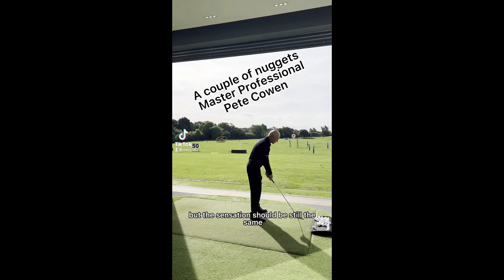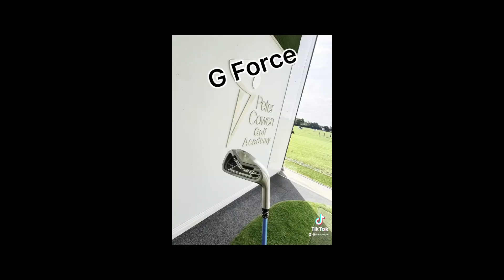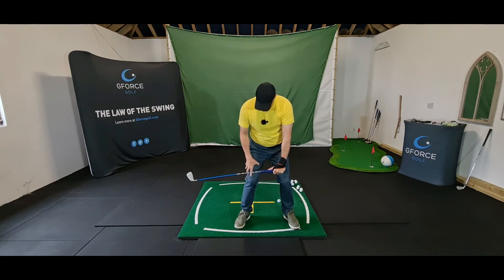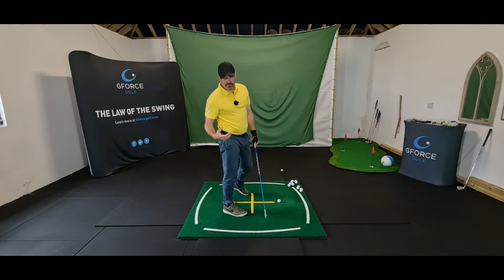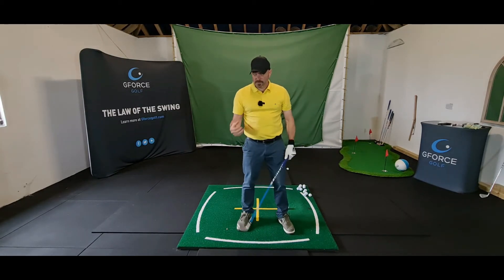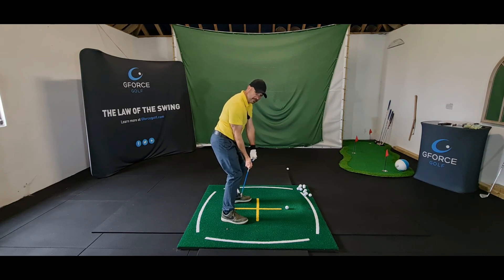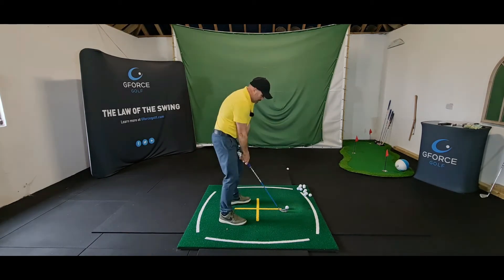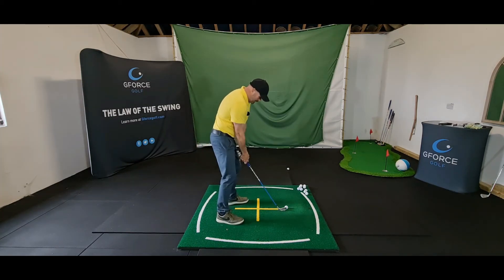Pete Cowen [Lesson] GForce Swing Trainer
Pete Cowen teaches many leading tour players who already have great Rhythm and Tempo, so why would he use the GForce Swing Trainer if that is the case?👇READ MORE👇

In this video I found Pete Cowen's teaching pro Luke Allen getting a nice demonstration using the GForce Swing Trainer, highlighting some golden nuggets on how he uses the GForce Swing Trainer.

If you already own the GForce then it is probably the best and most effective  training aid in the world that money can buy. Since launching in 2016, Pete Cowen has been a massive advocate of the brand GForce Golf. But he does not use them for their basic use which is Rhythm and Tempo? So what does he use them for..??

Pete is big on the transition and delivery position, he says delivery position is the one common denominator all good players have depending on their shot intention e.g Draw, Fade, Low, High etc, they all get it into the correct delivery position for the intended shot they want to play.

Pete talks about equal and opposite hands which gives you clubface stability, grab a wet towel and squeeze the water out of it, then gran a club and do the same thing to the grip, you will stabilise the clubface more this way throughout your swing with this feeling.

I messaged Luke to ask him some questions about his lesson with Pete, here are the answers...

[Stu} Shaft pressure can you expand? is that the loading and unloading of the shaft described in a different way?

[Luke] Loading and unloading of the shaft is how it moves 3 dimensionally in the downswing.

[Luke] Shaft pressure is getting the hands into a good delivery position through impact to allow the shaft to unload through impact to pressure the ball correctly

[Stu] So is the shaft pressure created from what Stenson describes in this video "Pressure Down" [3.54s]

[Stu] "Pushing pressure back down underneath your body's center" like if you were in a swimming pool with water waist high and you had a ball in your hands, transitioning down to delivery you would want to push it under the water and get it back under your body's centre for stability and hold it there??

[Luke] Correct

Dont forget to show your support and pick up a GForce Swing Trainer, the super flexible shaft will help you with Swing Path, Timing, Rhythm, Tempo and much more. Trusted on PGA tour since 2016 and used by Rory McIlroy and Pete Cowen and his team, it's the strongest most flexible shaft in the world, you can hit balls flat out..! The only USGA approved standard weight swing trainer in the world for improved timing.

Some key 🗝️ references that have helped me over the past 20 years, you should go and check out their work :-)

Good Luck 🍀
Stuart
Founder